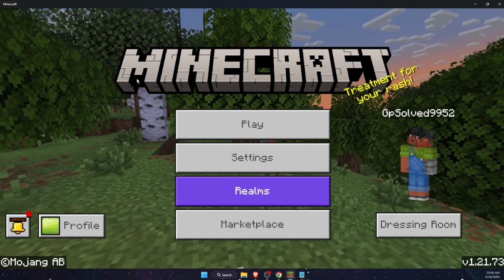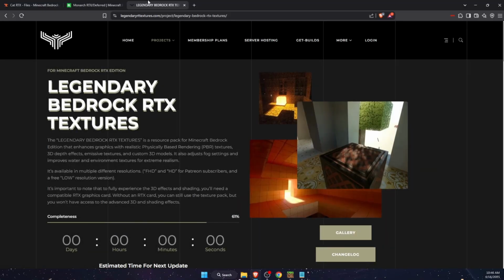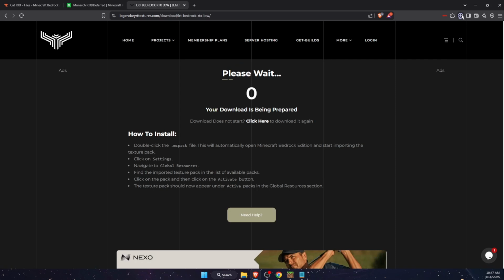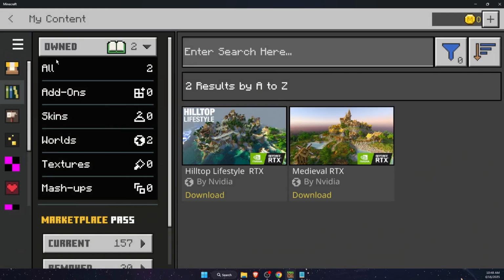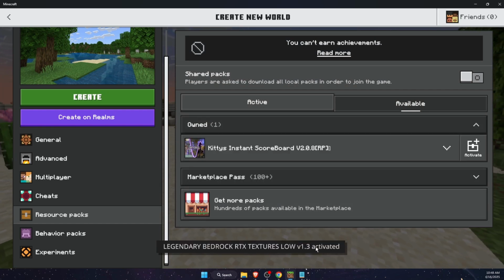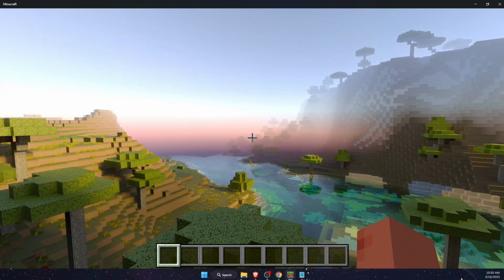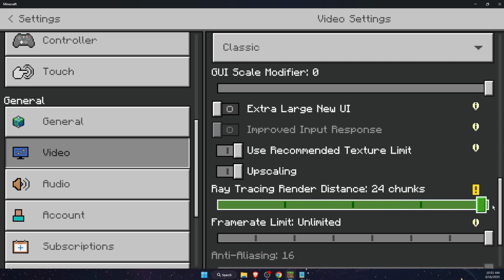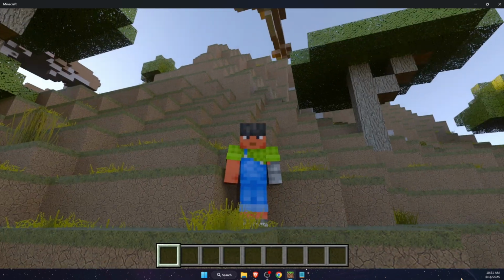How To Enable Ray Tracing RTX In Minecraft Bedrock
In this video I show you How To Enable Ray Tracing RTX In Minecraft Bedrock!